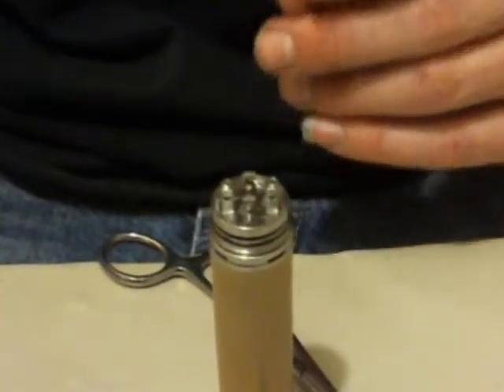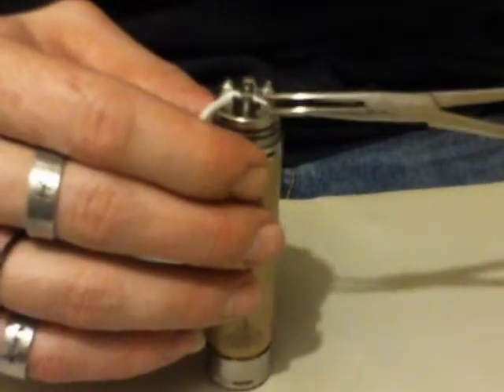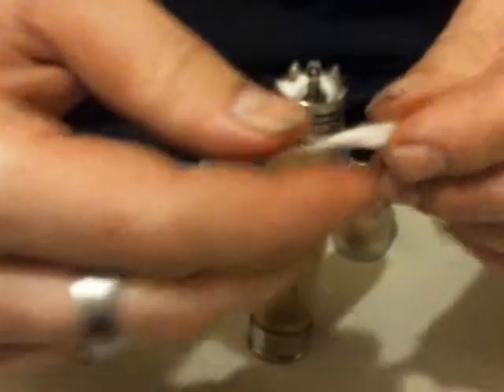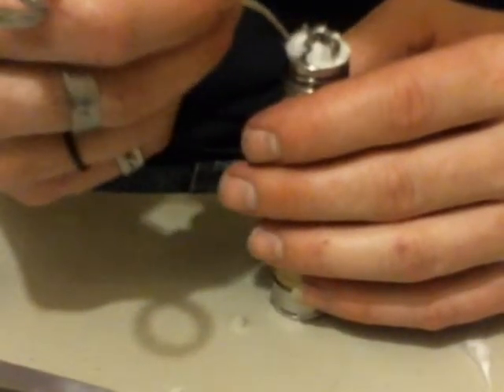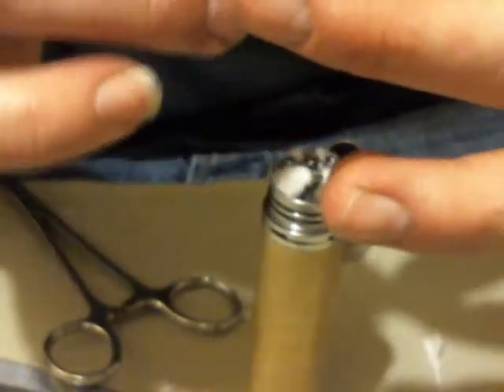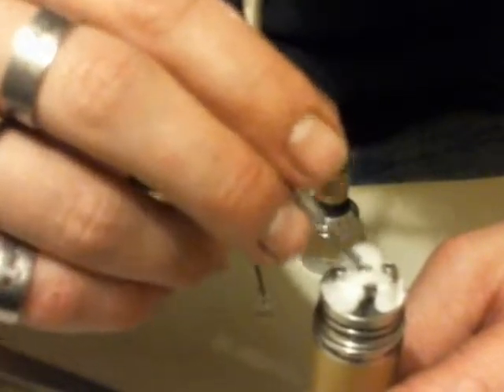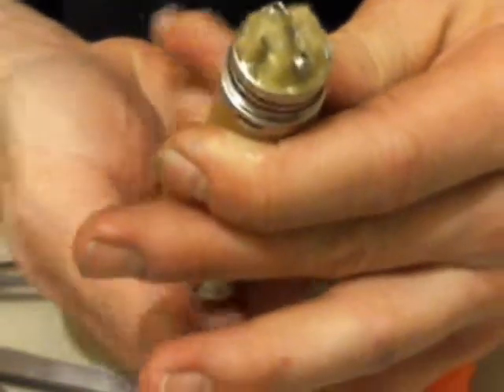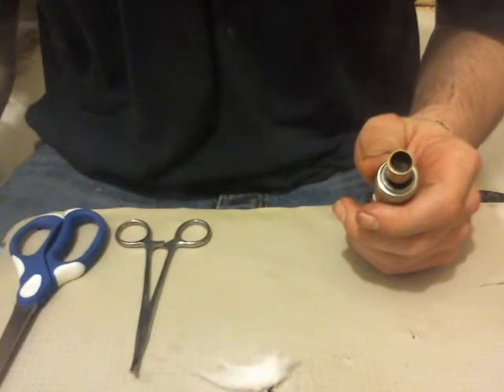How to Properly Wick coils on a Dripping Atomiser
What i have gathered from years experience of vaping and  what i learned from others. This will give you Great vapor flavor and nic intake.